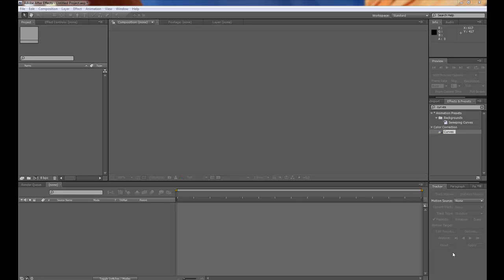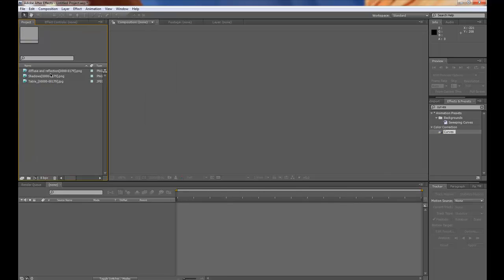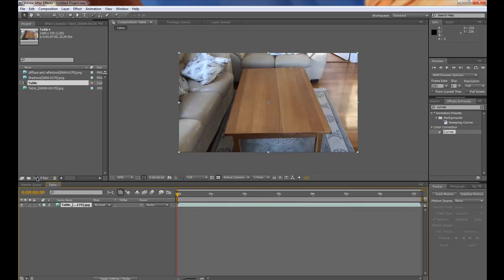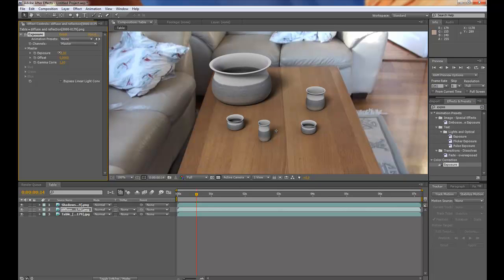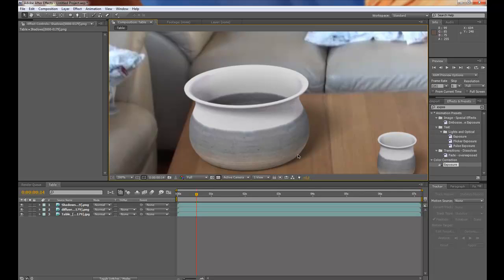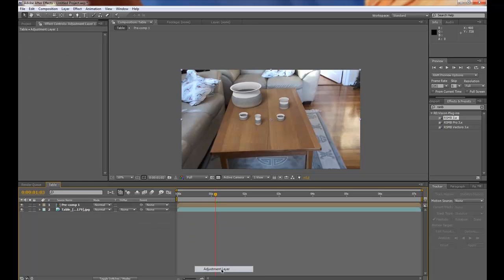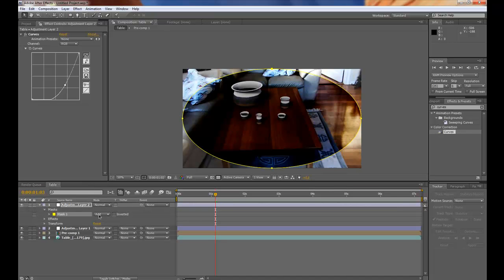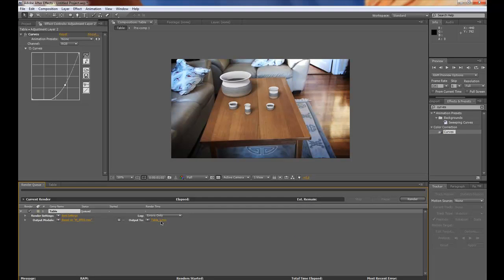part 7 Matchmoving tutorial involving boujou after effects 3ds max and Photoshop